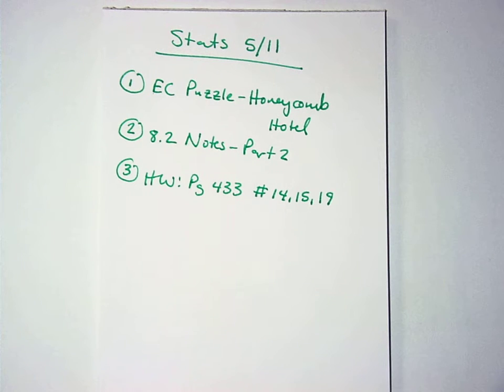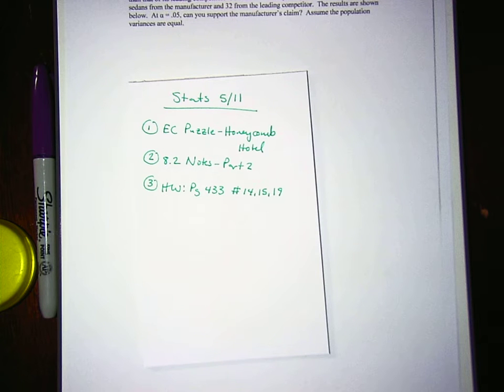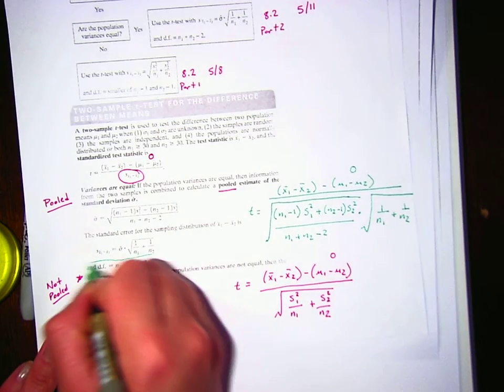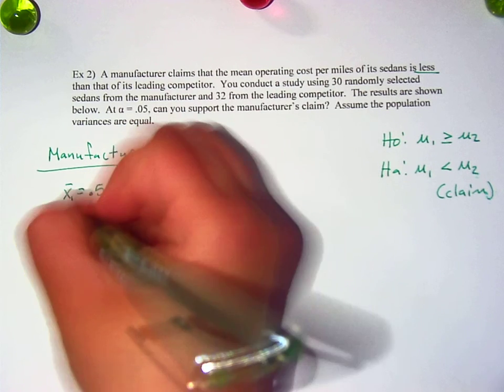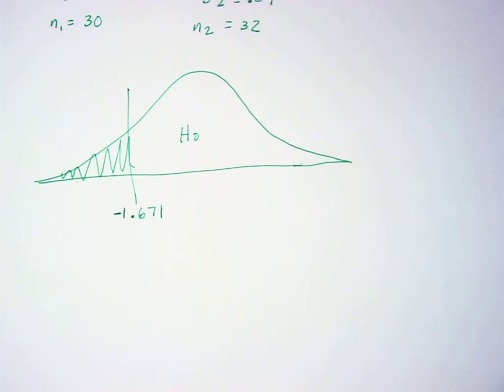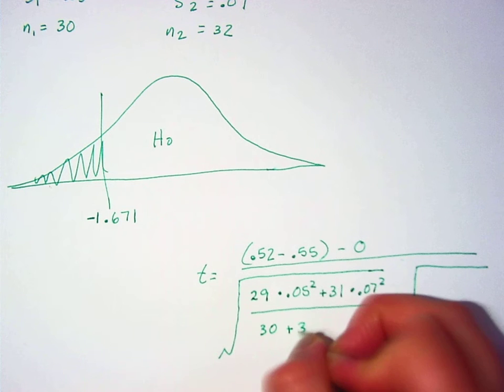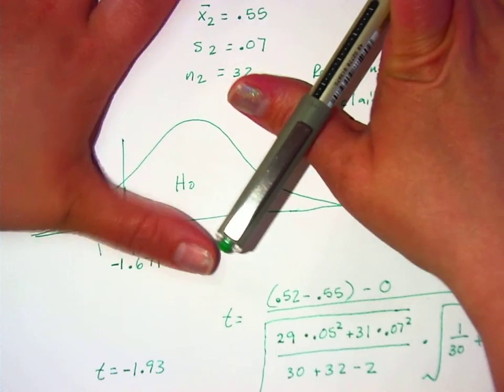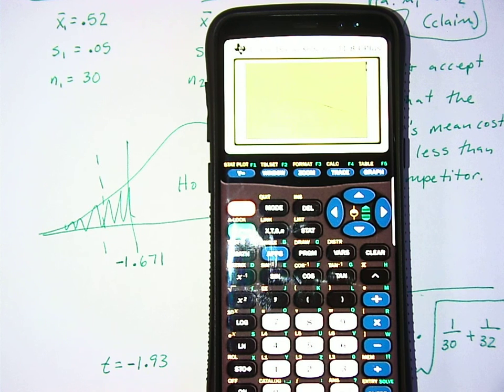5/11 Statistics (Part 1)